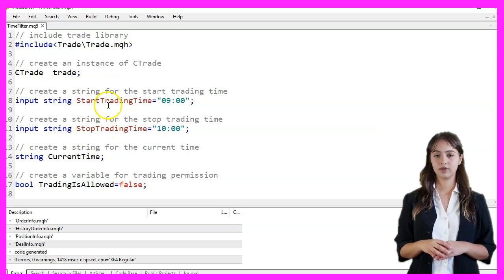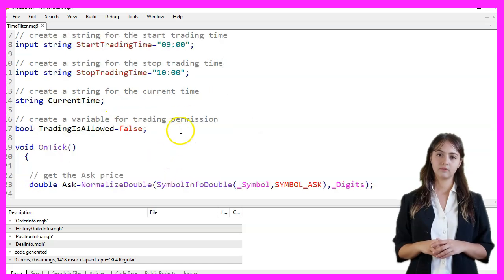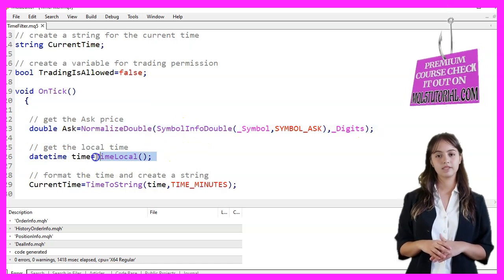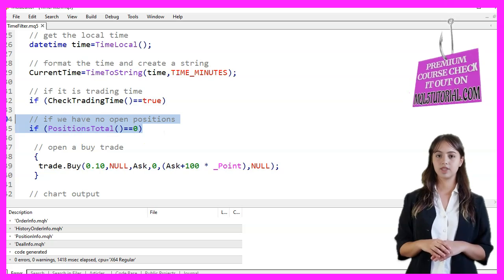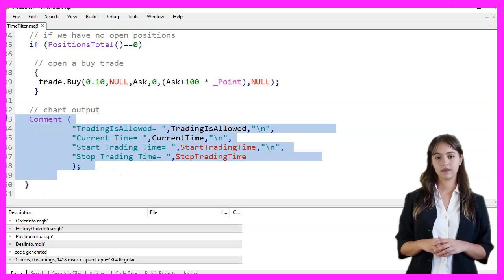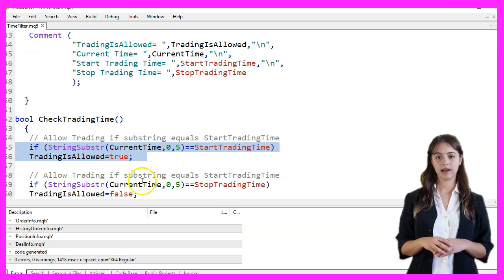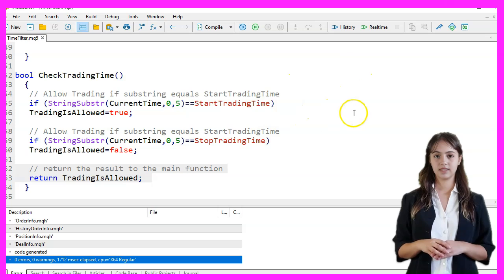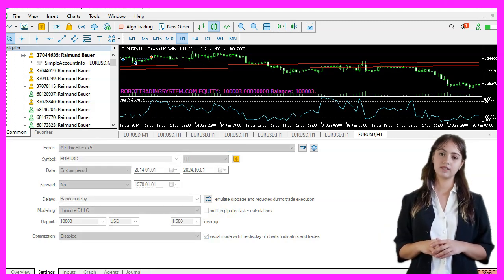MQL5 TUTORIAL - Time Filter explained (in 4 min)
In this video, we are going to create an Expert Advisor that trades within a specific time window. Let's see how we can do that.
We start Metaeditor by clicking the little icon or pressing F4.
First, we include the trade library to access trading functions. Then, we create an instance of the CTrade class, which will handle our trading operations.
We define three input strings: StartTradingTime, StopTradingTime, and CurrentTime. StartTradingTime and StopTradingTime specify the time window during which trading is allowed. CurrentTime will hold the current local time.
We also create a boolean variable, TradingIsAllowed, to control whether trading is permitted based on the current time.
In the OnTick function, we first get the current Ask price using SymbolInfoDouble and normalize it to the appropriate number of digits with NormalizeDouble.
Next, we get the local time using TimeLocal and convert it to a string in the format of hours and minutes using TimeToString. This string is stored in CurrentTime.
We then check if the current time falls within the trading window by calling the CheckTradingTime function. If trading is allowed and there are no open positions (checked using PositionsTotal), we open a buy trade. The trade.Buy function is called with parameters specifying the trade volume (0.10 Lots, which is 10 Micro Lots), the Ask price, no stop loss, and a take profit set 100 points above the Ask price.
We also output some information to the chart using the Comment function, displaying the trading permission status, current time, start trading time, and stop trading time.
The CheckTradingTime function determines whether trading is allowed. It compares the first five characters of CurrentTime with StartTradingTime and StopTradingTime. If CurrentTime matches StartTradingTime, trading is allowed. If it matches StopTradingTime, trading is not allowed. The function returns the value of TradingIsAllowed to the main function.
Finally, we press F7 to compile the code.
If this was too fast for you or if you don't understand what all the code is doing, you may want to check out the Premium course on our website or watch one of the basic videos first.
If the code compiles successfully, we go back to MetaTrader by pressing F4 or clicking on the icon. Back in MetaTrader, we press Control and R to start the strategy tester, pick the Expert Advisor that we have just created, enable the visual mode, and start a strategy test. We should see the Expert Advisor on the chart.
In this video, we have learned how to create an Expert Advisor that trades within a specific time window using a few lines of MQL code.